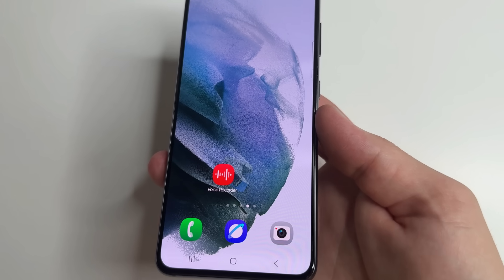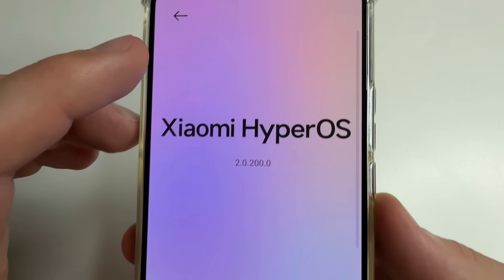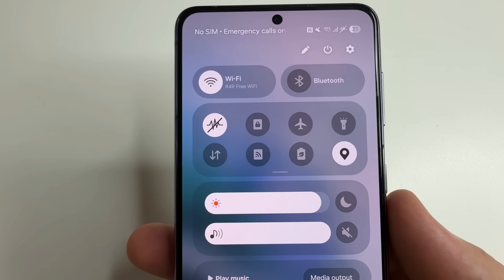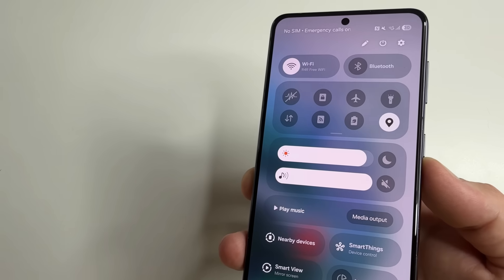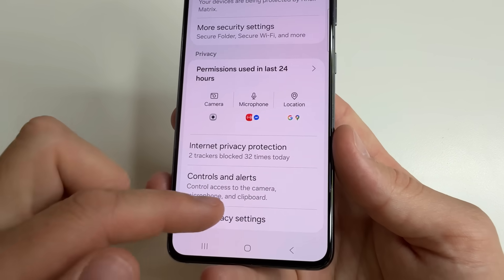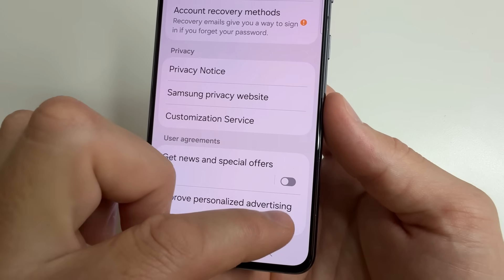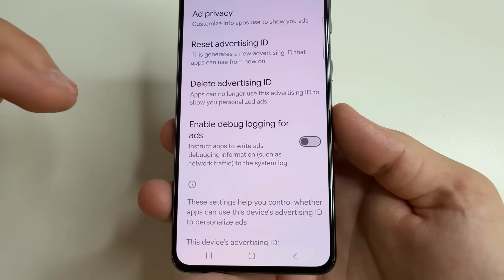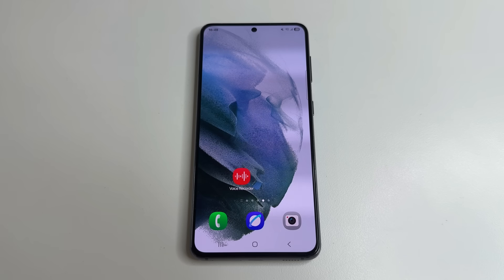STOP Your Phone From SPYING on You with This Hidden FEATURE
In this video how to stop spying on my phone. Also how to stop tapping and tracking my phone. How to turn off tracking on android and stop phone listening to me by android settings that you need to turn off now.